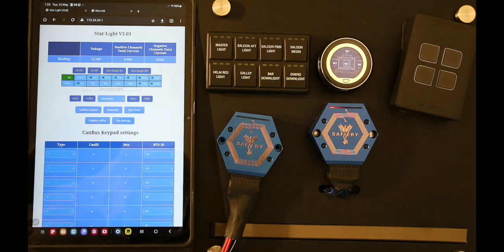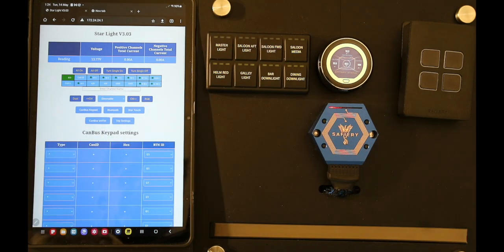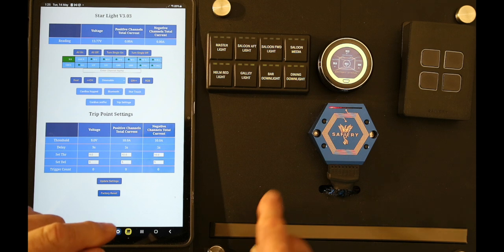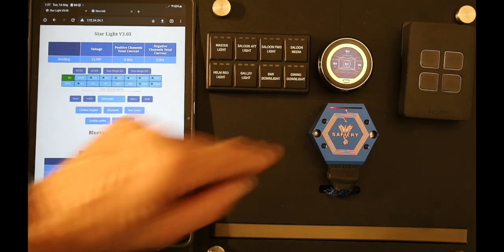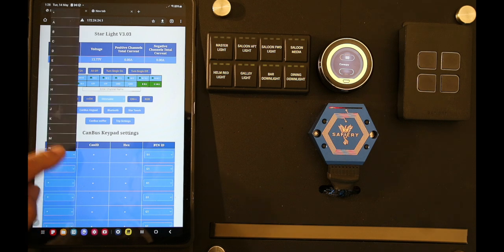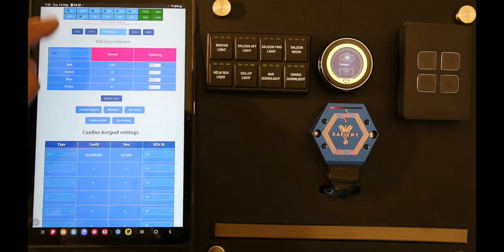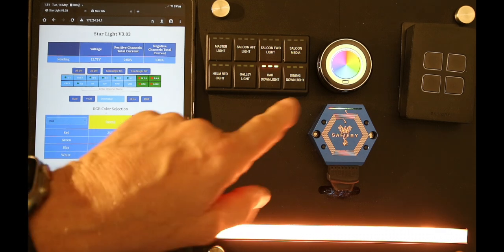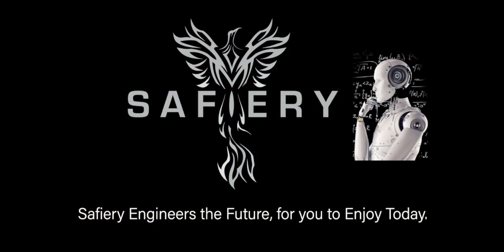STAR Light STAR Switch STAR Touch Training Video on Set-up, Programming and Operation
This is a revised Training video with a larger screen Showing STAR-Light being programmed for the STAR-Switches and STAR-Touch.